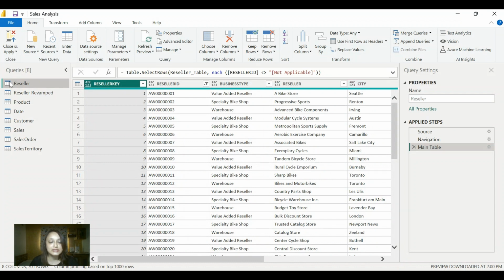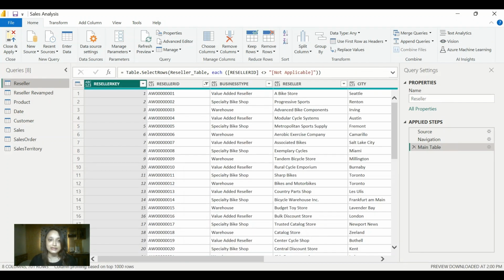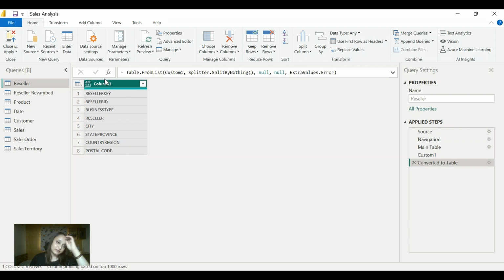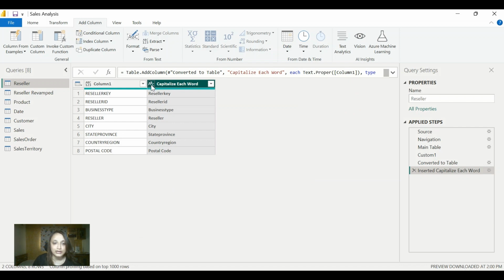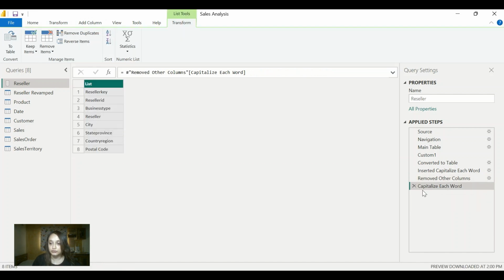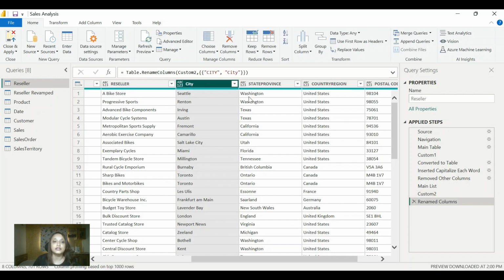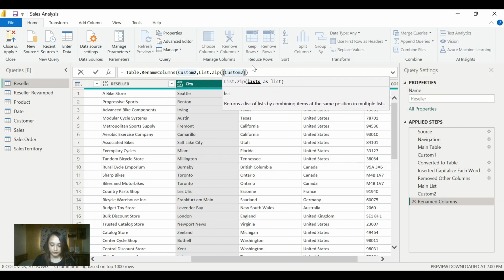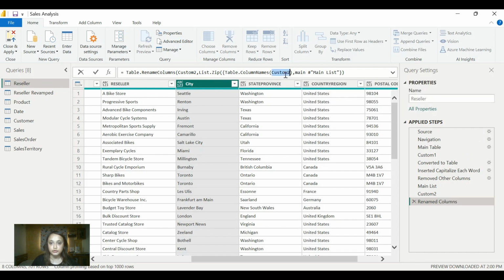Power BI Productivity Hack: Renaming Columns in Bulk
😩 Tired of renaming columns one by one in Power BI?
In this video, you'll learn how to 🔁 bulk rename columns quickly and efficiently using Power Query. Whether you're cleaning messy datasets 🧹 or standardizing column names across multiple tables 🗂️, this step-by-step tutorial will help you save time ⏱️ and streamline your data cleaning process 🧠.